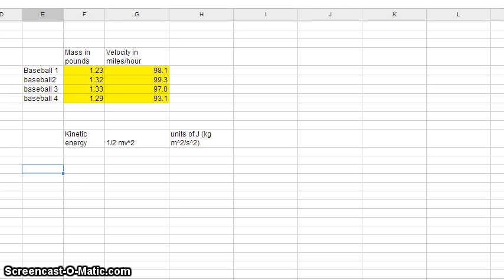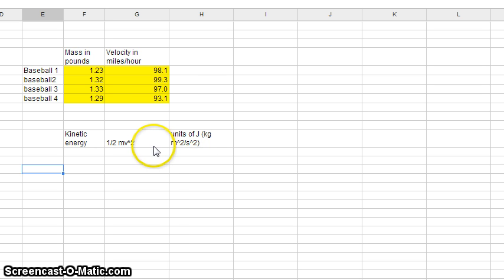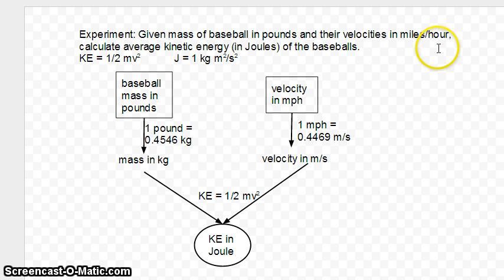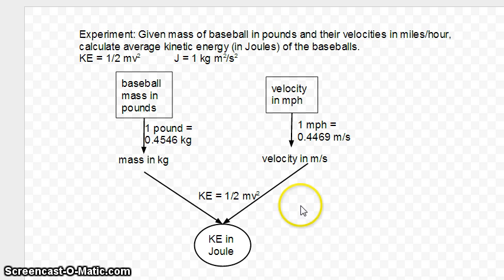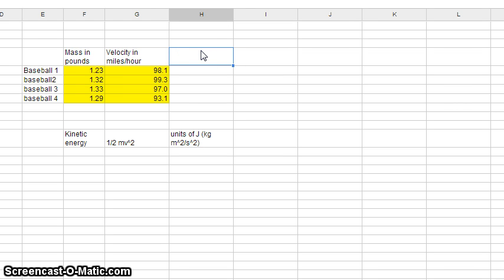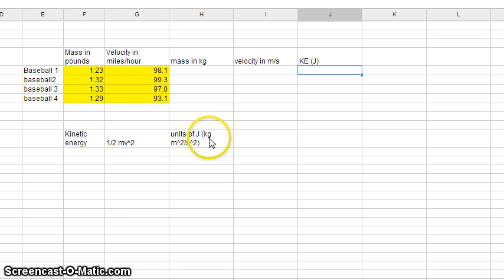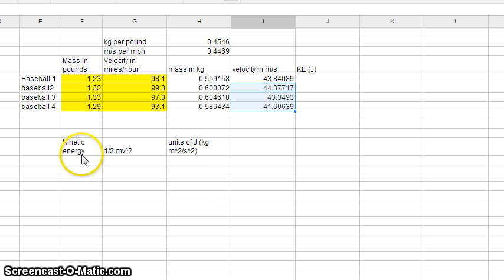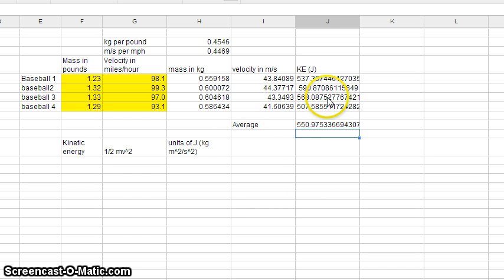Spreadsheet Lab Calculations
A how to guide to setup a spreadsheet to do lab calculations.